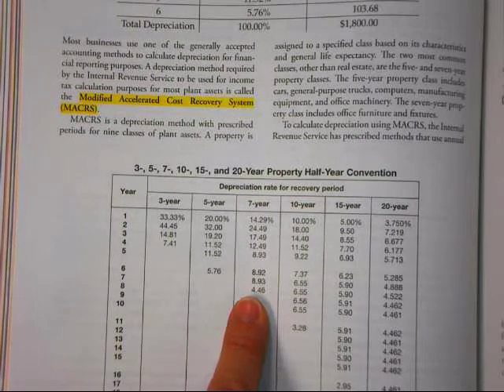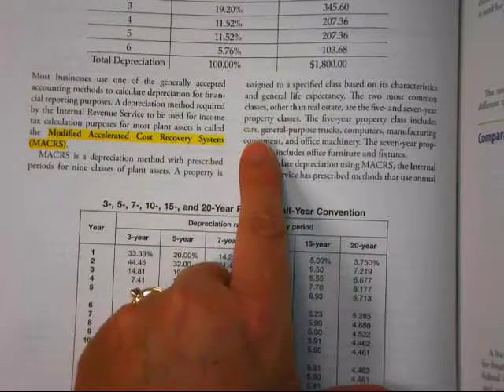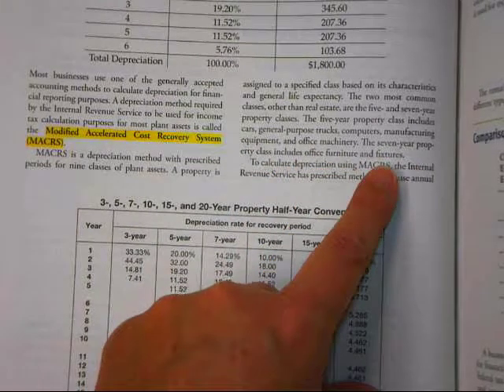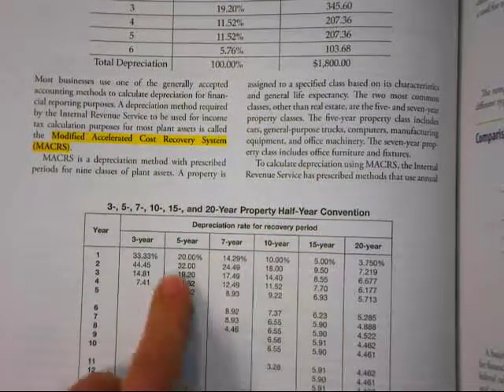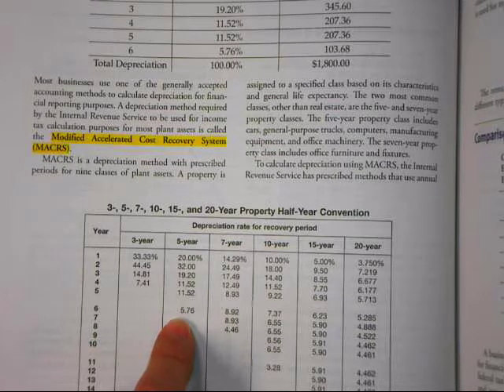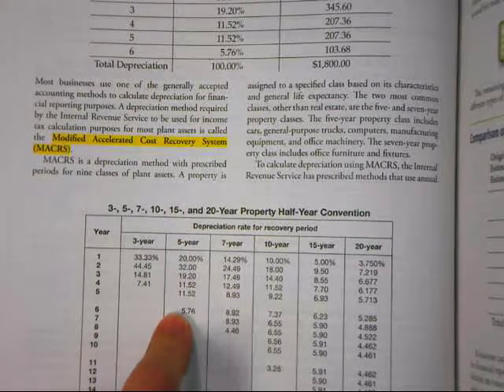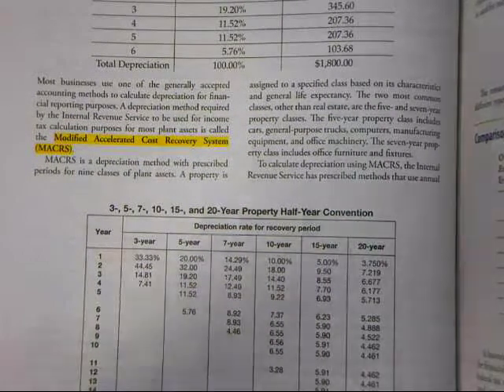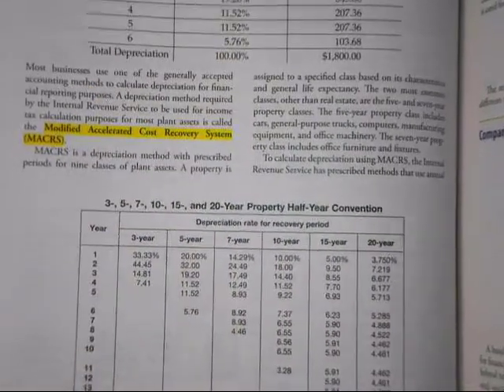A2 WT 7 4